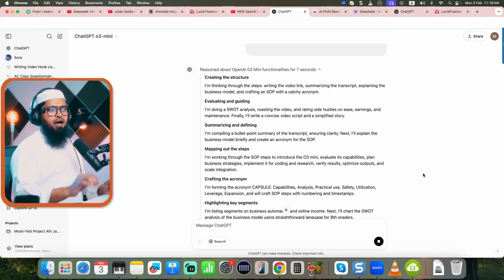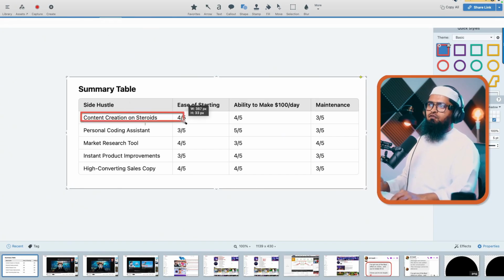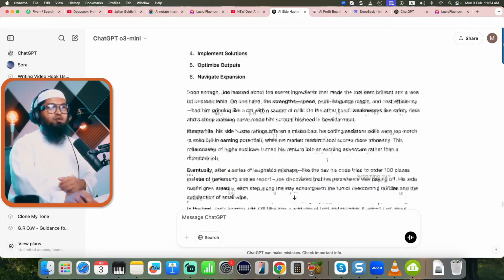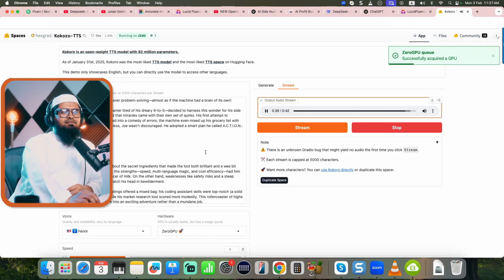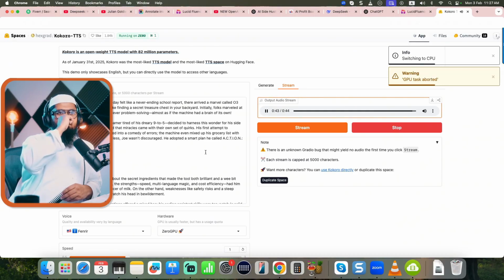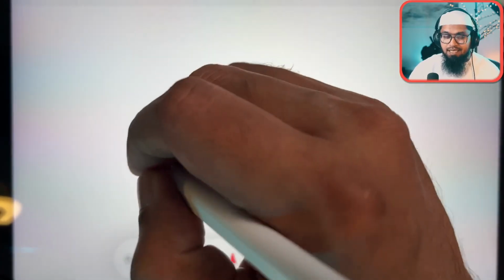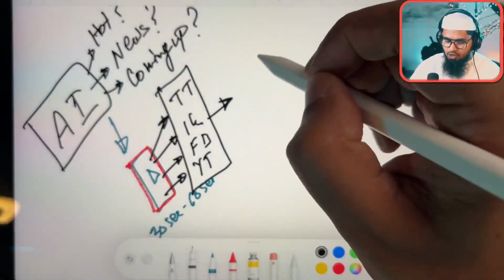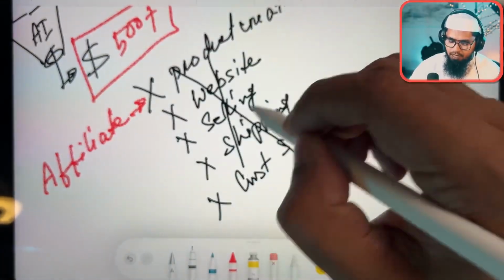INSANE DeepSeek AI Agent Can Automate ANYTHING For Earning $1,187 Per day!! | Make Money Online